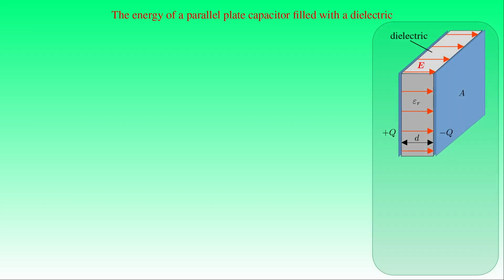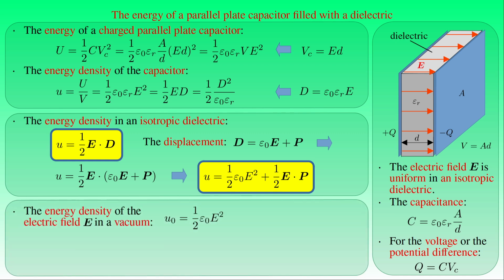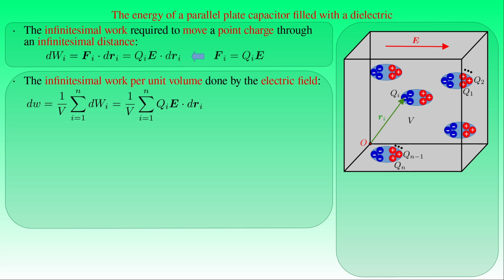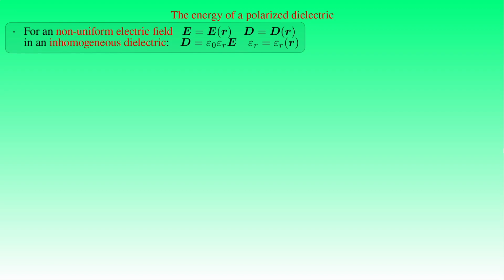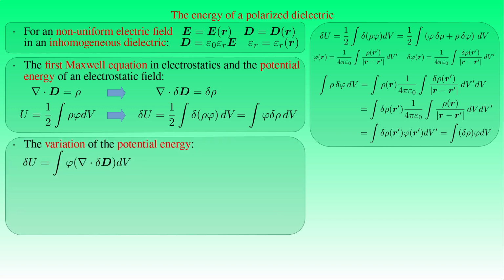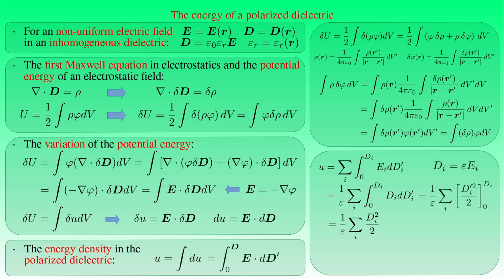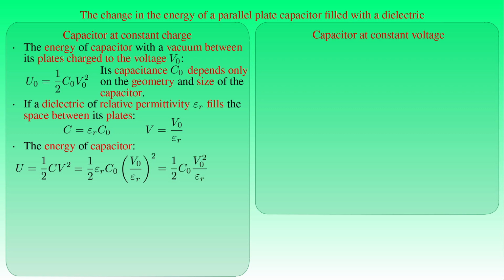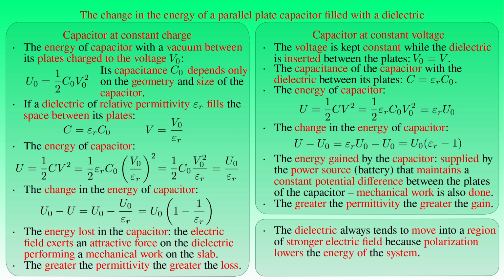The energy density of the electrostatic field in dielectrics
It is a presentation on the energy density of the electrostatic field in dielectric media where the polarization is taken into account.  Two cases are discussed here: 1)  the electric field is uniform and insulating material is homogeneous 2)  non-uniform electric field and inhomogeneous insulating material.